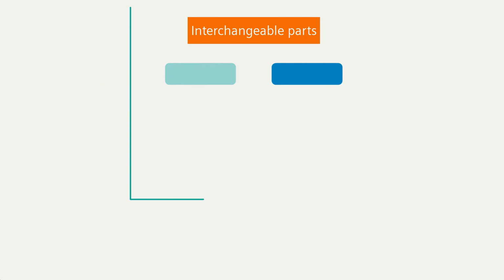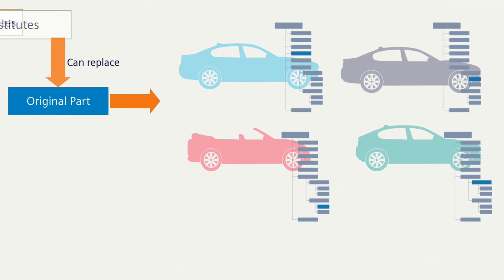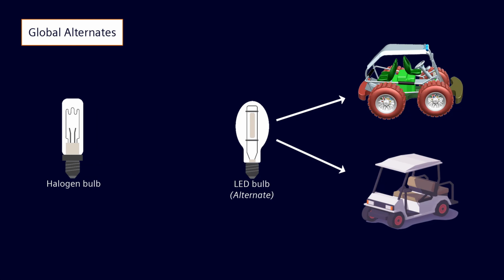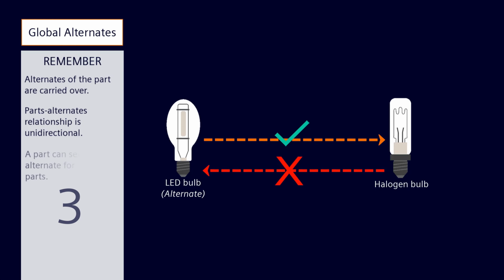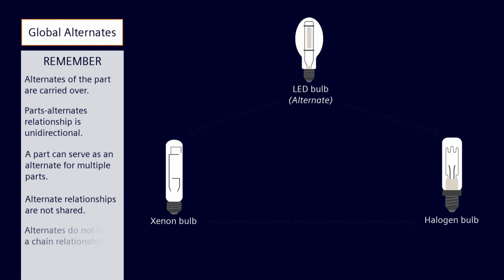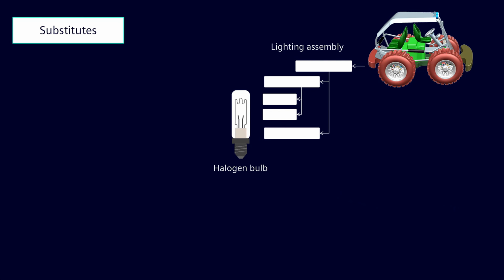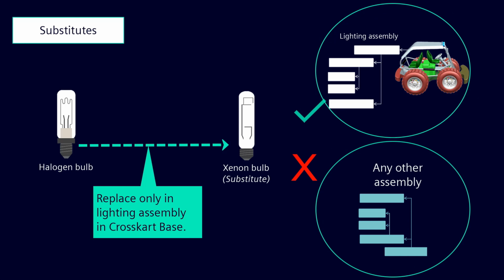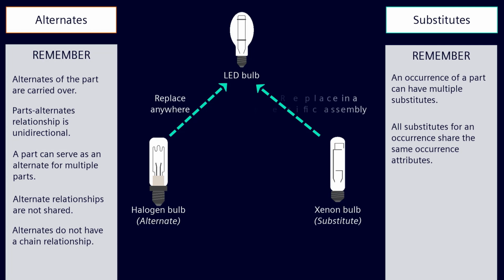Global Alternate vs Substitute in Teamcenter | BOM | What Are Global Alternates & Substitutes?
In Teamcenter, particularly in the BOM (Bill of Materials) management context, the terms “Global Alternate” and “Substitute” refer to replacement parts used under different conditions.
🔁 Global Alternate
Definition: A Global Alternate is an alternative part that can be used anywhere the original part is used.

Use case: If a part is unavailable or needs to be replaced across multiple assemblies, a global alternate can be used as a blanket replacement.

Example: If Part A and Part B are global alternates, then wherever Part A is used, Part B can also be used as a replacement—across the entire system or BOM structure.

Managed in: Teamcenter Admin or Product Configurator; appears in the Structure Manager or BOM View Revision.

🔁 Substitute
Definition: A Substitute is a replacement part used in specific BOM instances or contexts.

Use case: Used when a specific assembly or product version requires an alternative due to availability, cost, or design changes.

Example: In one particular assembly, Part A is replaced by Part B, but this substitution does not apply globally.

Configured at: The BOM line level in Structure Manager.

Alternates
An alternate is a part that can be interchanged with another part in all circumstances, irrespective of where the other part is used in a product structure. Alternates are not specific to a variant or a product. You use alternates to specify that a part is interchangeable in any assembly.

Example:
Consider a Halogen bulb that is used in several assemblies across products. You can specify an LED bulb as an alternate for the Halogen bulb. This means that in all assemblies and products, in place of the Halogen bulb, the LED bulb can be used.

Note the following important points about alternates:

If you reuse a part in some other assembly, the alternates of the part are carried over.

Parts and their alternates are related in one way only. For example, the LED bulb is an alternate of the Halogen bulb. However, the Halogen bulb is not an alternate of the LED bulb.

One part can be an alternate of multiple other parts. For example, the LED bulb is an alternate of the Halogen bulb and of the Xenon bulb.

Alternate relationships are not shared. For example, the Xenon bulb is not an alternate of the Halogen bulb, even though the LED bulb is an alternate of both bulbs.

Alternate relationships are not chained. For example, the LED bulb is an alternate of the Halogen bulb. And the Xenon bulb is an alternate of the LED bulb. However, the Xenon bulb is not an alternate of the Halogen bulb.

Substitutes
Substitutes are parts that can be interchanged only with a particular occurrence of a component within a single assembly. You define a substitute for a single occurrence in an assembly and not for an item. You use substitutes to specify that a part is interchangeable only in a specific assembly.

Example:
Consider that Crosskart has a lighting assembly that uses the Halogen bulb, by default. You set the Xenon bulb as a substitute for the Halogen bulb within the lighting assembly. A substitute can be used in place of another part but only in a specific assembly. So, you cannot use the Xenon bulb in place of the Halogen bulb in another assembly.

Note the following important points about substitutes:

You define a substitute for a single occurrence in an assembly and not for an item.

You can add multiple substitutes for an occurrence of a part.

You can replace a part in an assembly with a substitute.

All substitutes of one occurrence share the same occurrence attributes. The occurrence attributes can be a find number, quantity, and notes.

About global alternates and substitutes, Teamcenter 2412